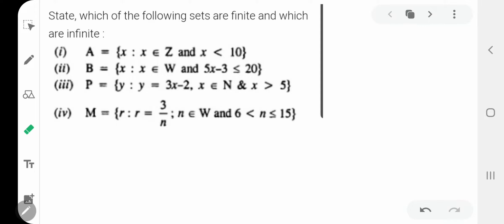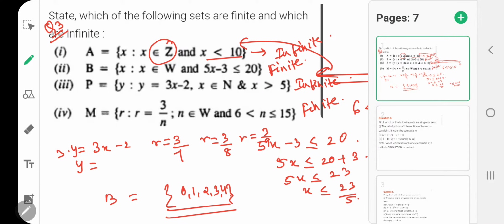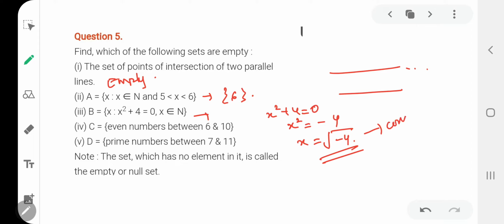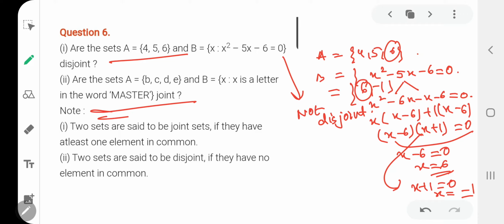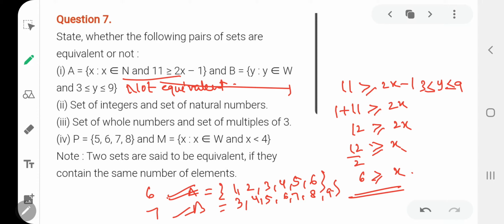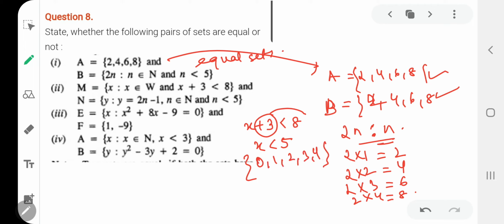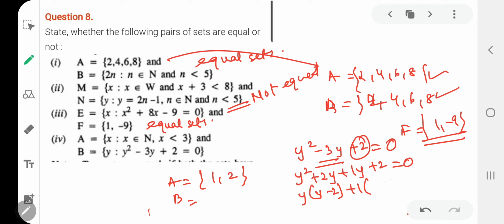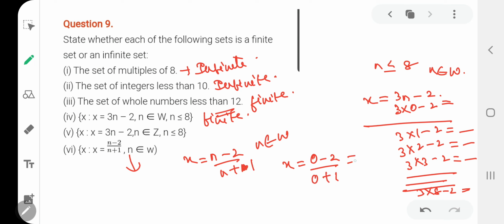GRADE 8 CHAP 6 EX 6B (SELINA)